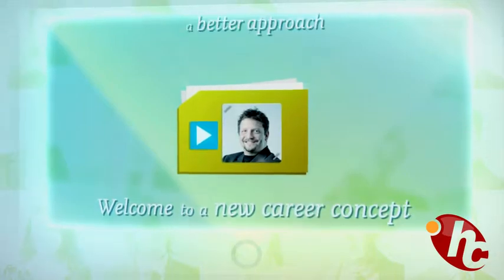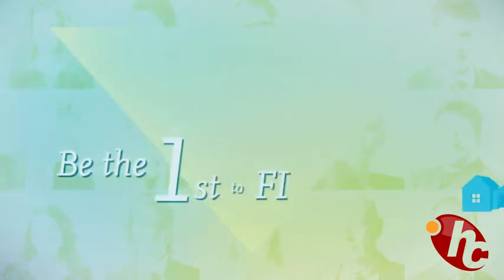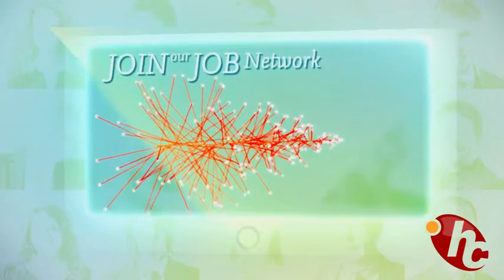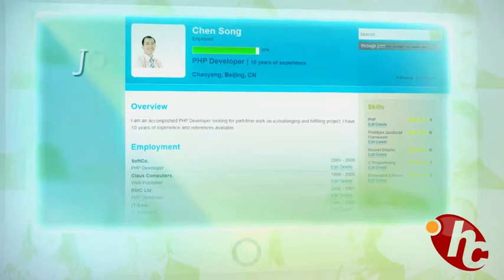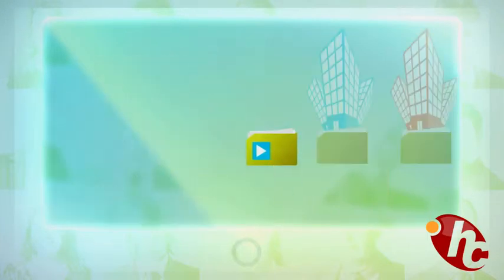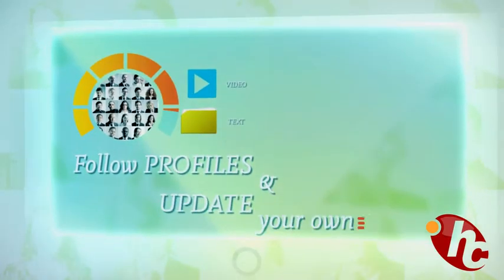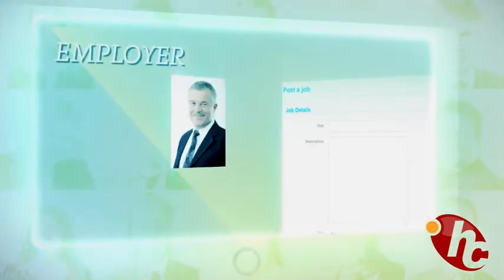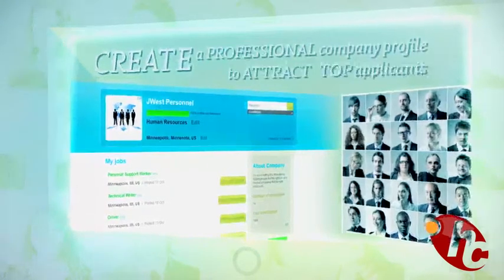Job Virtue.com How It Works Promotional Video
with a studio voice over. Sit back relax and enjoy the show!